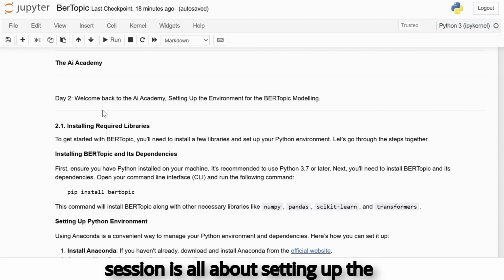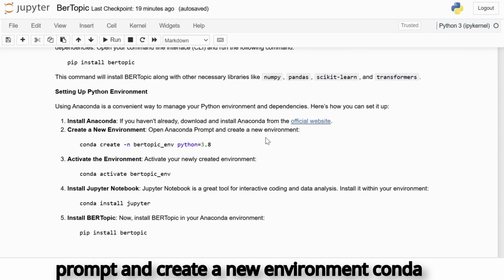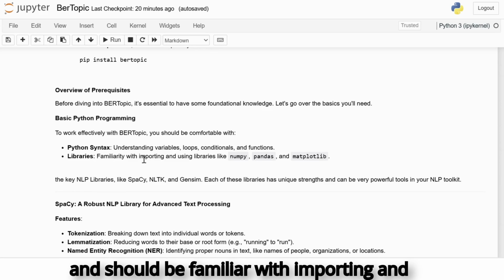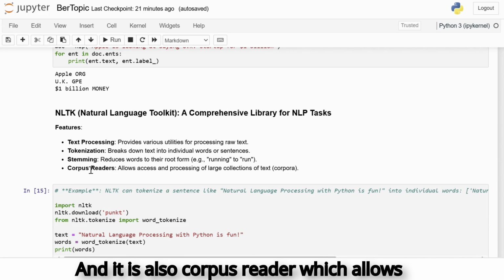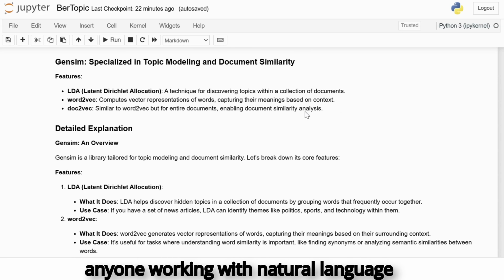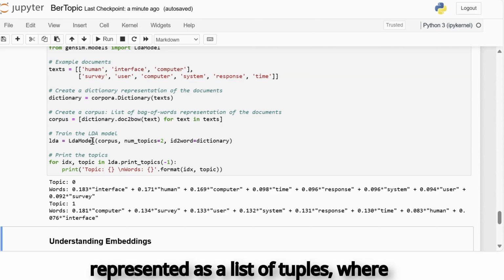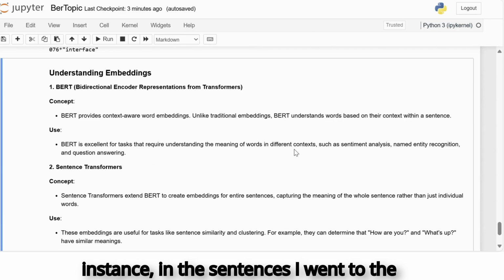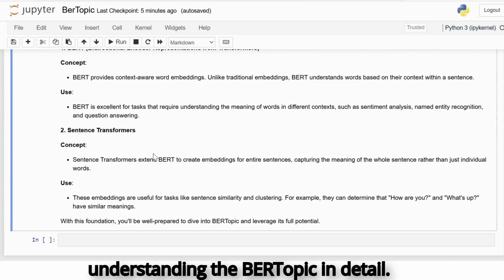Day 2 | BERTopic Modeling | Python Environment & NLP Libraries | HuggingFace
Setting Up the Environment for BERTopic Modeling | AI Academy Day 2

Welcome back to The AI Academy! In today’s session, we walk you through setting up the environment for BERTopic modeling. Learn how to install essential libraries and configure your Python environment using Anaconda. We cover:

- Installing Python and BERTopic
- Setting up Anaconda and creating a new environment
- Installing Jupyter Notebook for interactive coding
- Overview of key NLP libraries: SpaCy, NLTK, and Gensim
- Understanding embeddings with BERT and Sentence Transformers

Join us to master BERTopic and enhance your NLP skills!